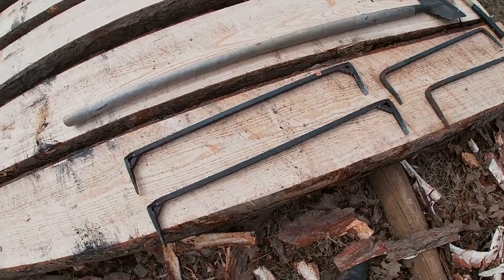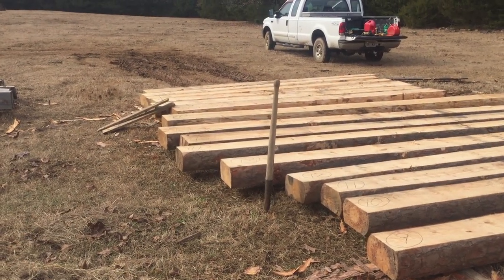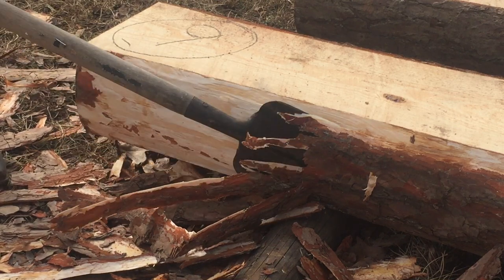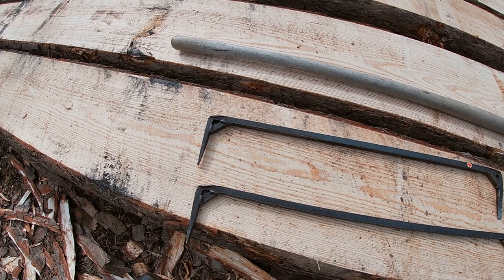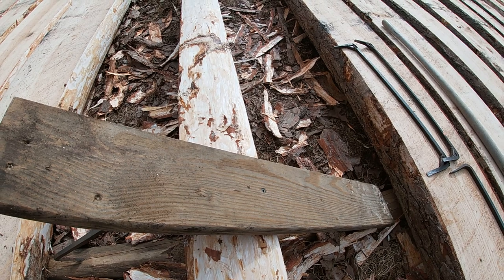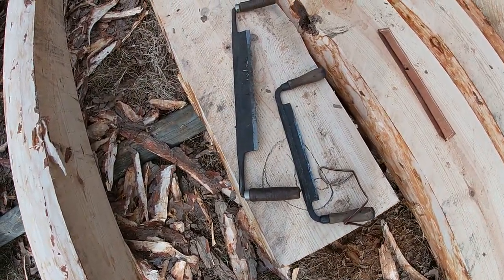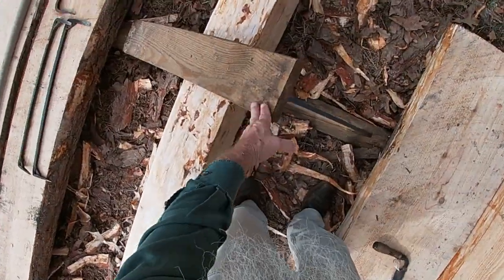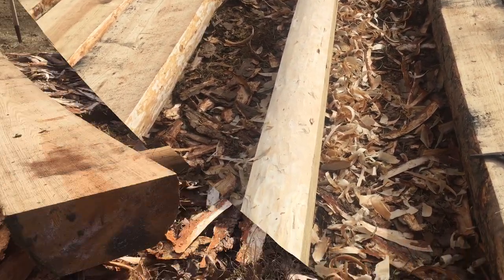Debarking Pine Logs for the Log Cabin Build (Ep 5)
Peeling bark and cambium layer off of logs for the dovetail log cabin build, showing a few helpful tools during the process.

6-3/4" Makita Planer
Stanley Block Planer